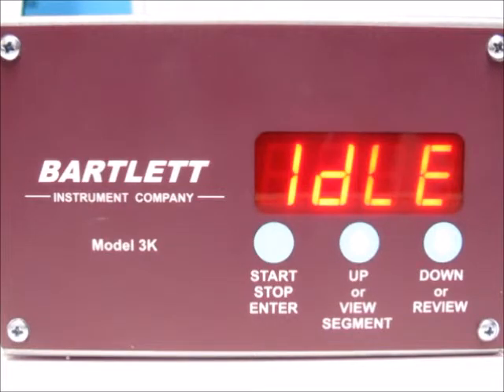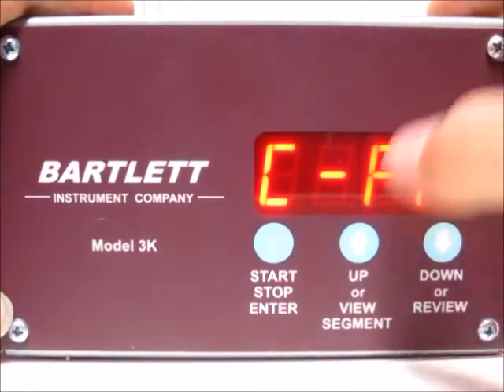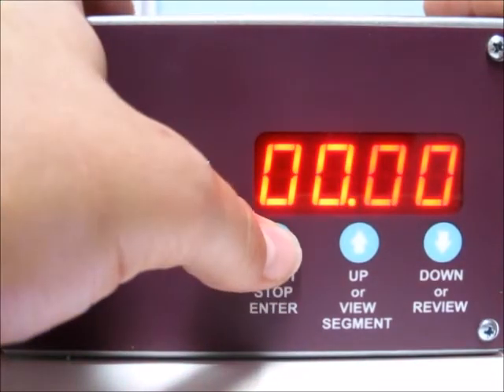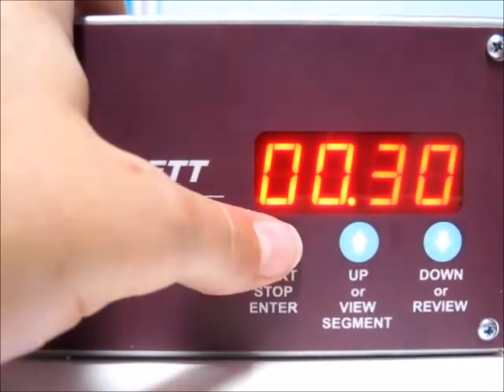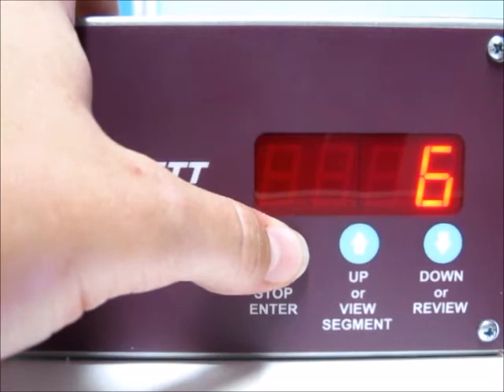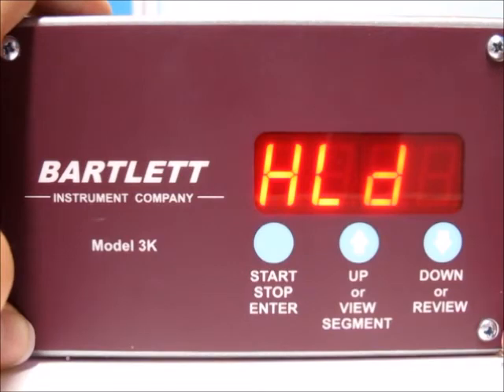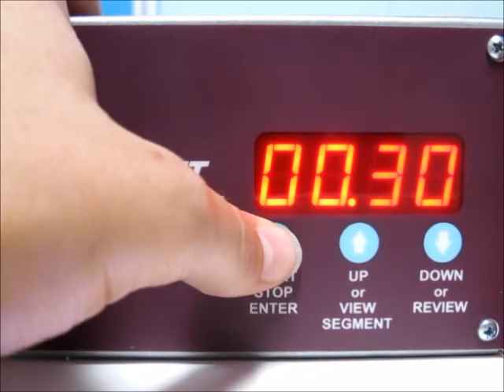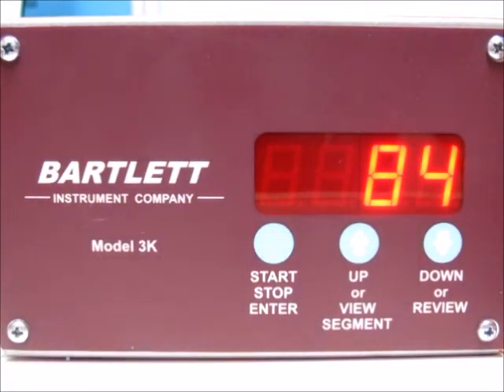Bartlett 3Key | ConeFire Programming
Step through Conefire Programming with your Bartlett 3Key controller.